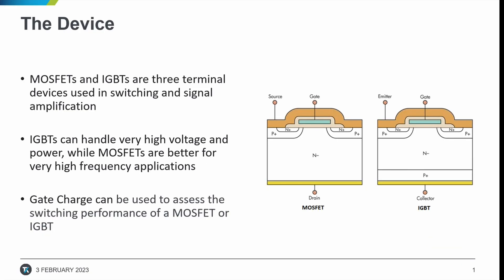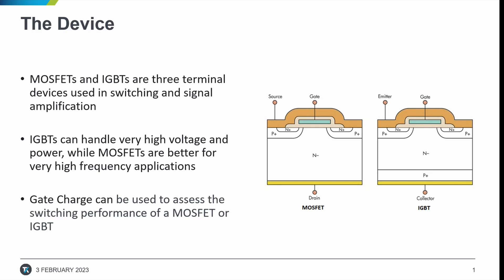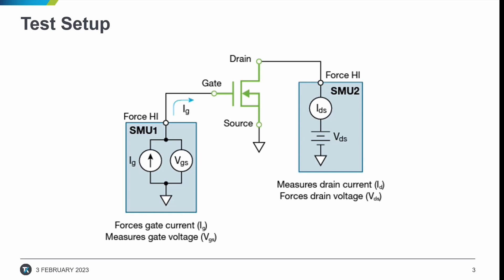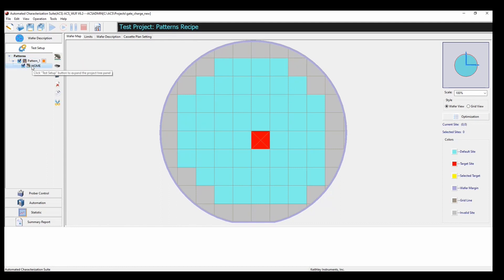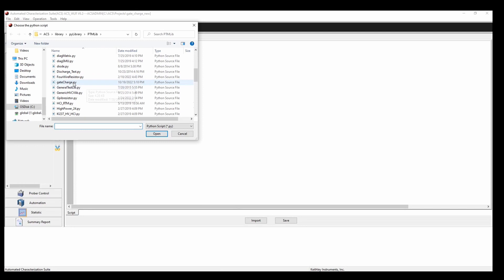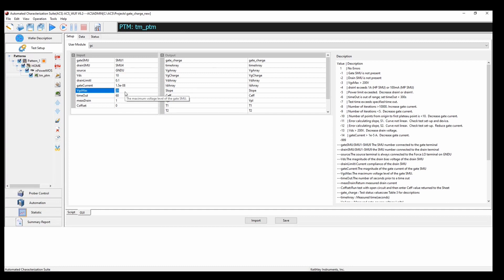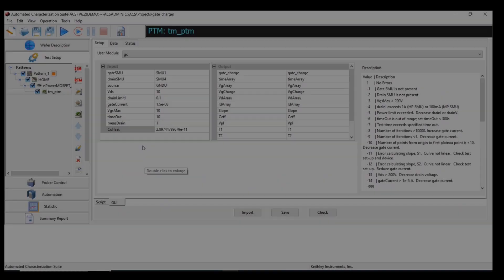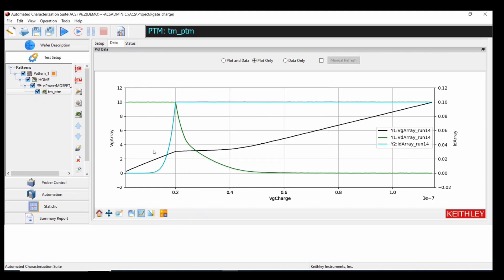Measuring Gate Charge Using Keithley ACS Software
This video demonstrates how to take Gate Charge Measurements using the new Gate Charge ACS Python Test Module (PTM).

Keithley's Automated Characterization Suite (ACS) Software offers a flexible and powerful environment for electrical device characterization, parametric and reliability test, and simple functional tests.